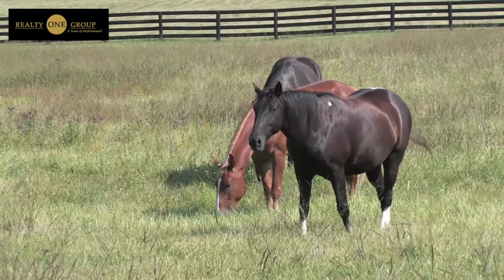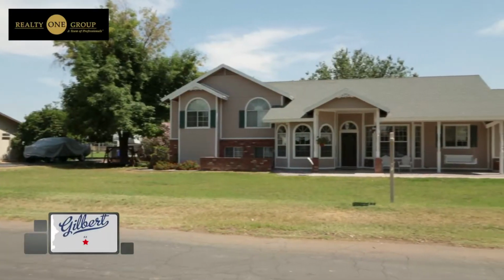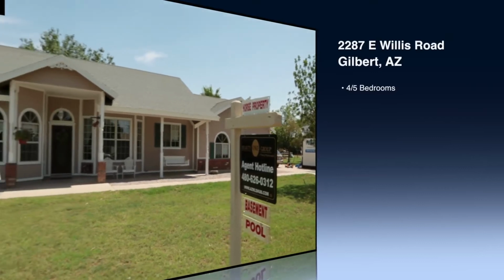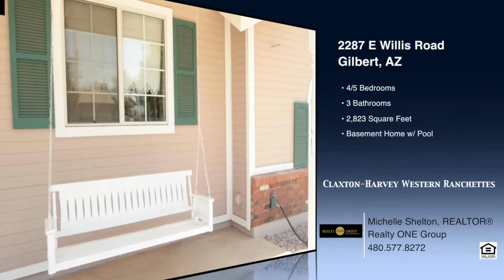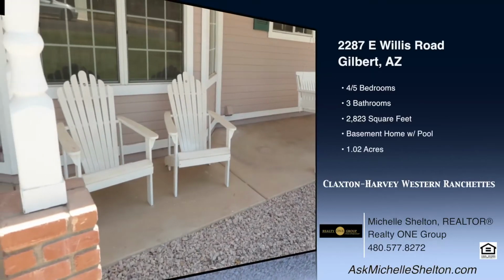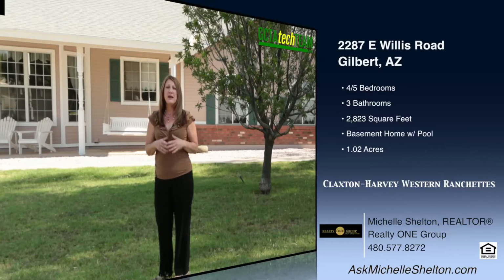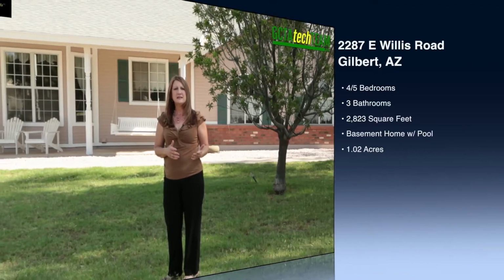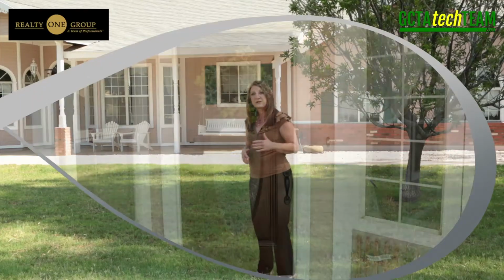2287 E Willis Rd Gilbert, AZ. Gilbert Horse Property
Looking for horse property in Gilbert, Arizona? You found it at 2287 E Willis Road Gilbert. 2287 E Willis Road Gilbert features 4/5 bedrooms, 3 bathrooms, a basement, pool, horse privileges on over an Acre close to everything in Gilbert. For more information about 2287 E Willis Road Gilbert, please contact Michelle Shelton with Realty ONE Group at or email

This video is part of my series on "real estate marketing". Stop back regularly as I post 2 videos per week on average! Looking for HD real estate videos?